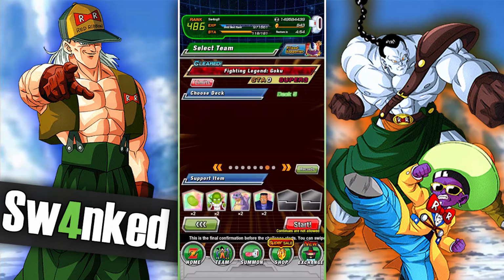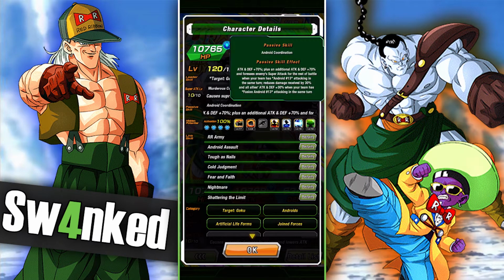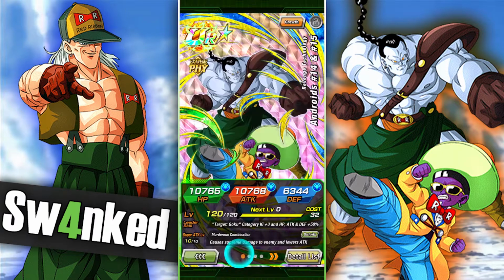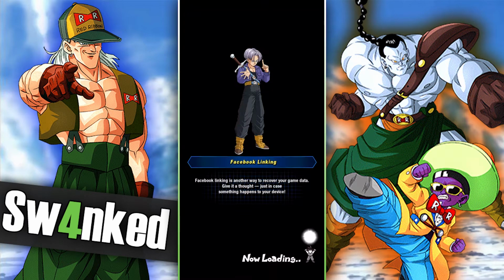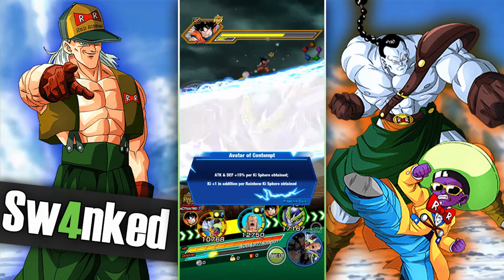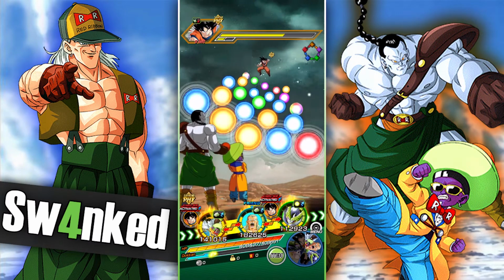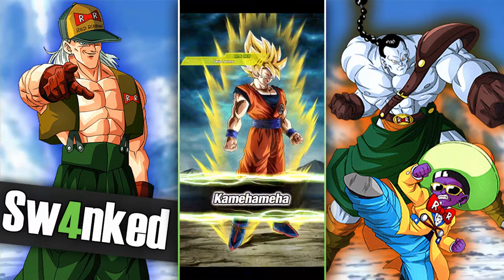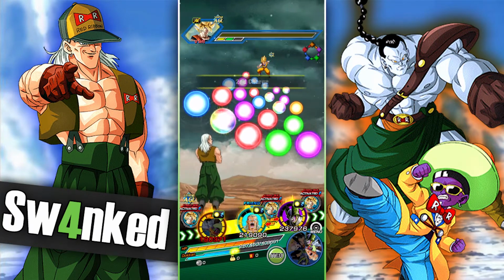Target Acquired... (PHY Android #14 and #15 Showcase)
Free to Play 'Androids' just got a whole lot better. Today we take the new units into the Legendary Goku event and see how they fair.